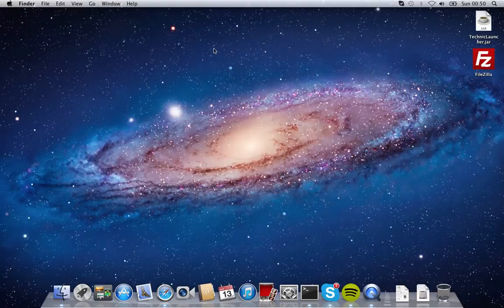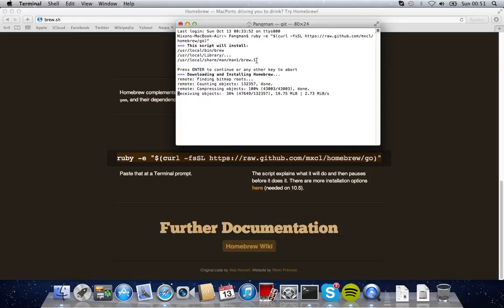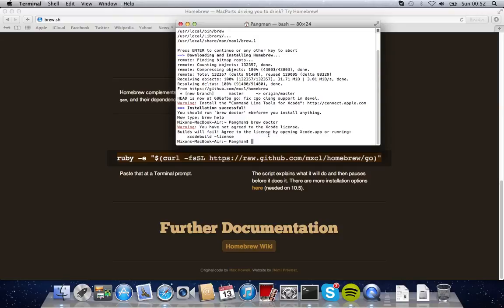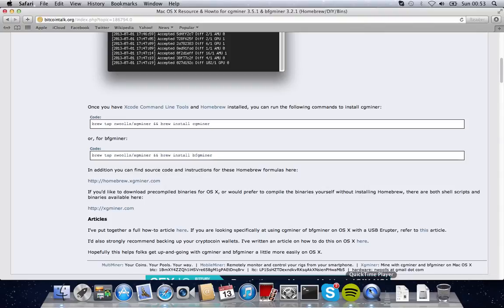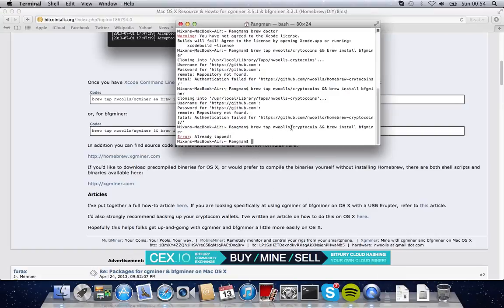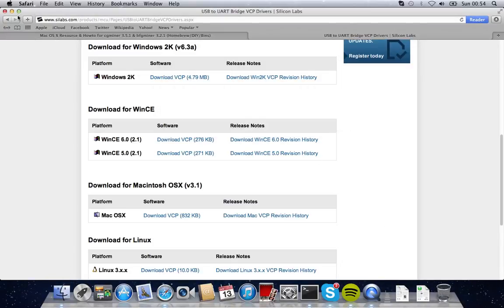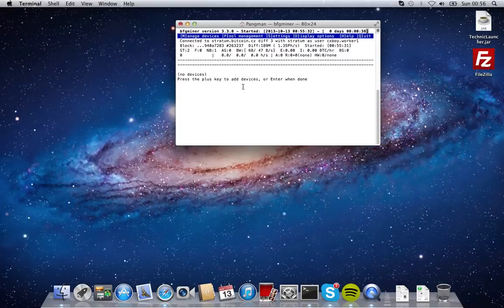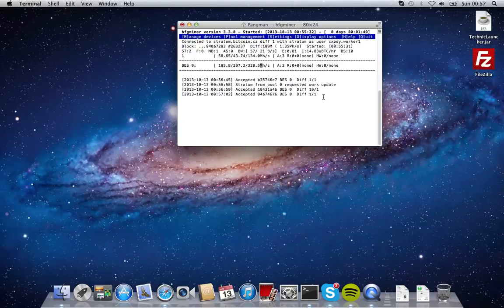BFGMiner on Mac Setup Guide for Bitcoin Users + ASIC Miner Setup | Bitcoin Weekly Show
BFGMiner on Mac Setup Guide
Homebrew Doctor - brew doctor

Tap and Install - brew tap nwoolls/cryptocoin && brew install bfgminer

Start BFGMiner: bfgminer